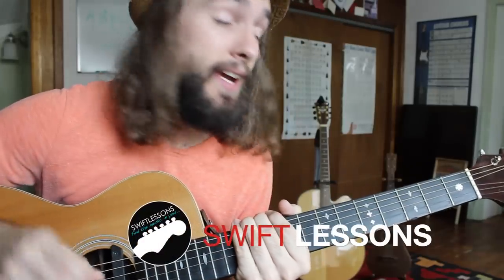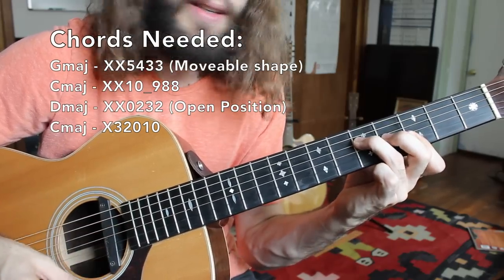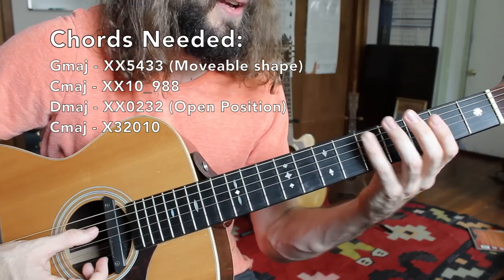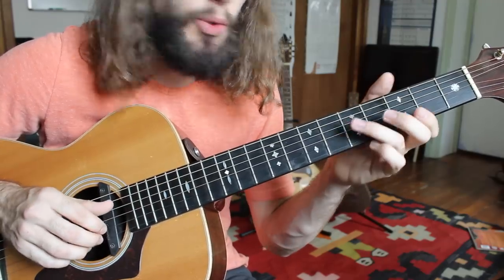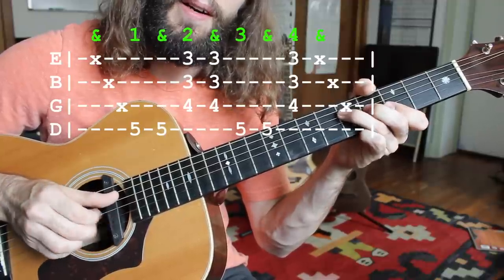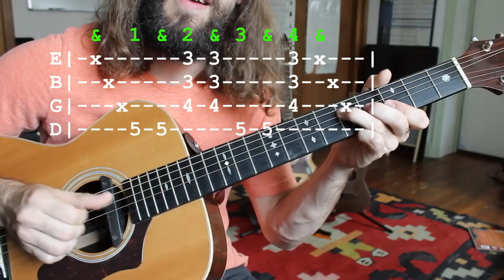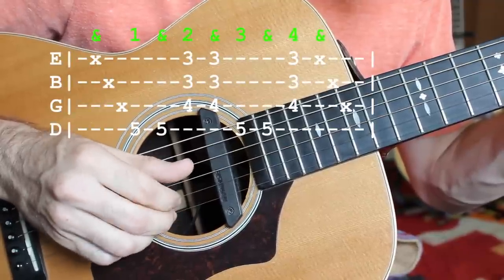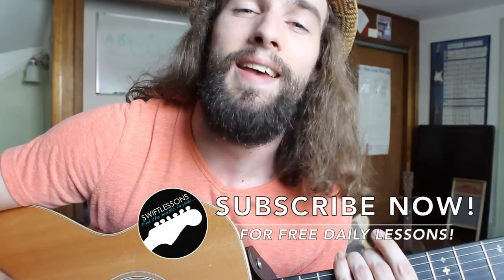Acoustic Reggae Guitar Lesson - How to Play a Reggae Guitar Rhythm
Fun Reggae guitar lesson for players of varying levels. In this tutorial I'll show you how to navigate through a basic 1.4.5 progression in Gmaj, and then how to apply percussive rakes, short staccato strums, and bassnotes for a nice reggae feel for solo acoustic guitar.

One of the defining characteristics of reggae guitar is the emphasis of the 2nd and 4th beats. In this lesson we will look at a solo-acoustic rhythm that drops bassnotes, and percussive raking on beats 1&3, and short-staccato strums accenting beats 2&4. Strip it down for a full band arrangement, or go all in for a solo-performance. Lets get started!